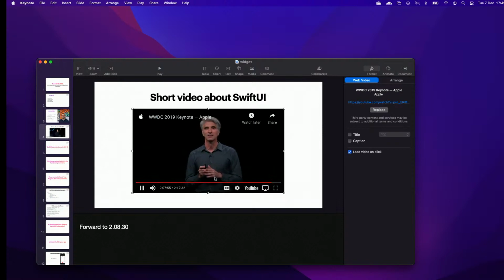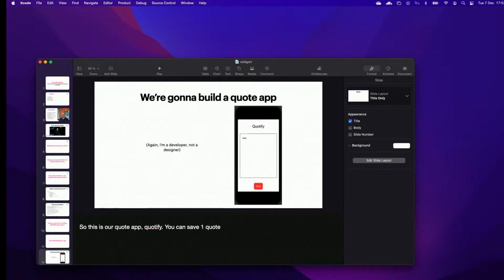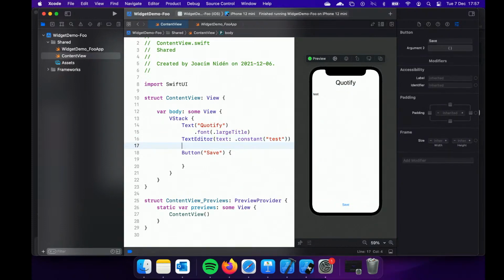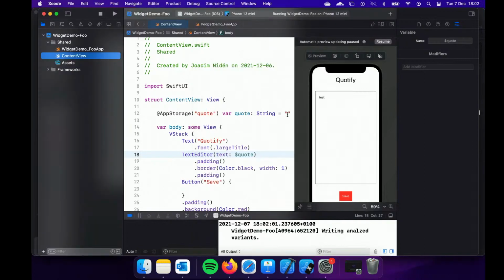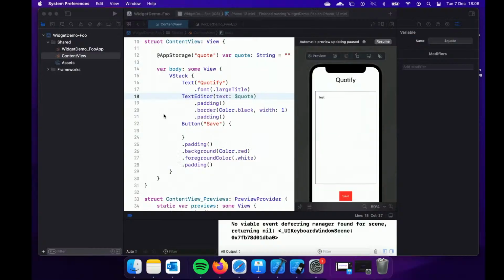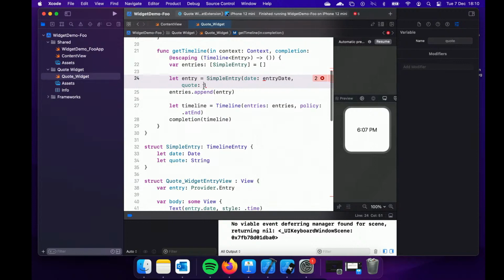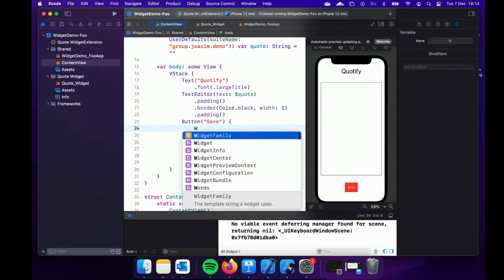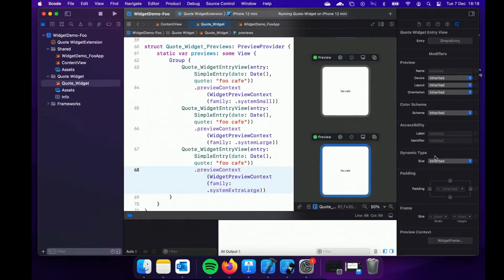Fun iOS development with SwiftUI - Joacim Nidén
Never have iOS development been easier. Thanks to SwiftUI anyone can create an iOS app and especially easy for those who are used to javascript libraries like React and Vue.

If your company is hesitating of introducing SwiftUI, you can develop a widget that only supports SwiftUI. I will show you how.

Speaker:
Joacim Nidén - He has been doing web development since 2009 and change to iOS development in 2016 working with clients like Systembolaget, Verisure and Electrolux. He’s also experienced in Android development and been teaching students React development at Hyper Island since 2020.   He’s been working with SwiftUI since it came out 2 years ago in various smaller projects.